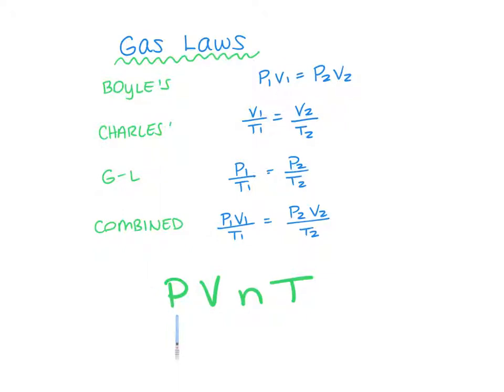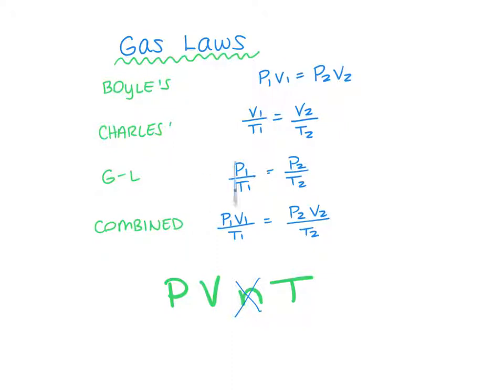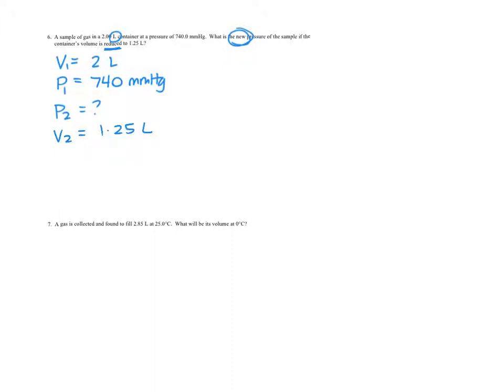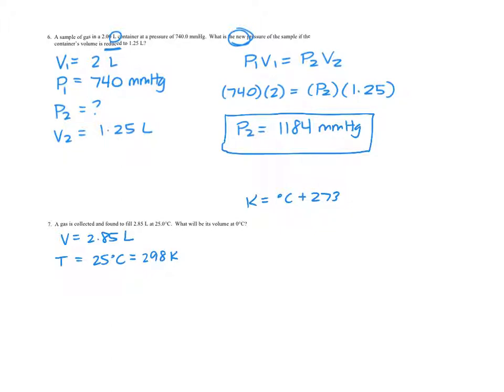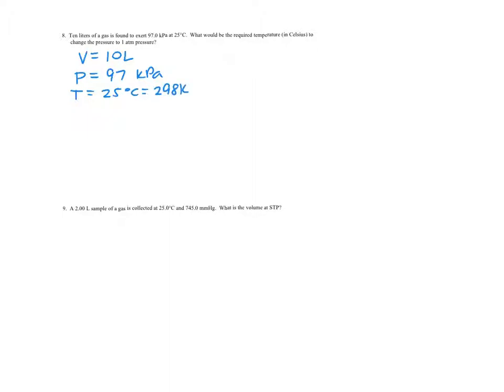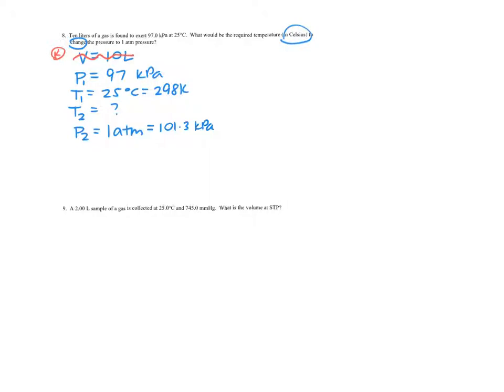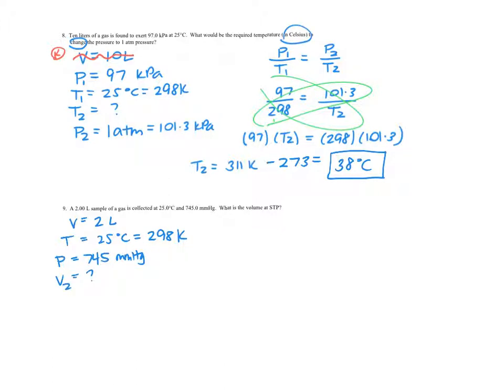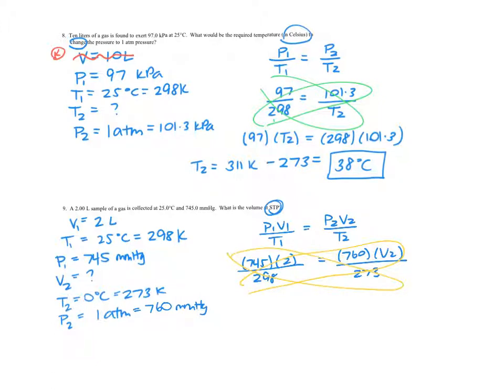Gas Law Problems